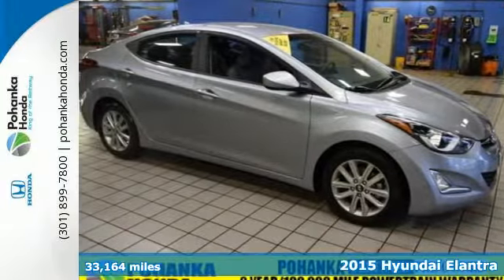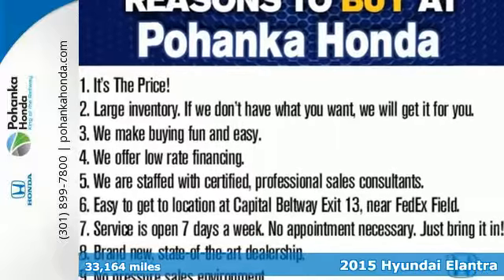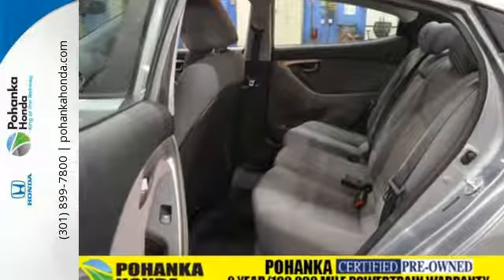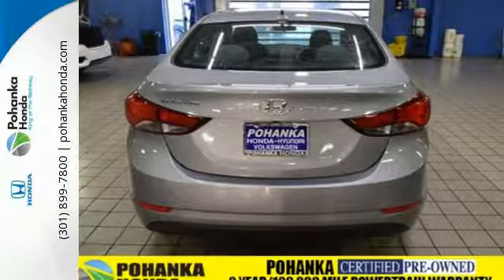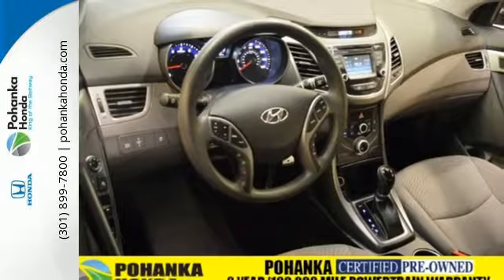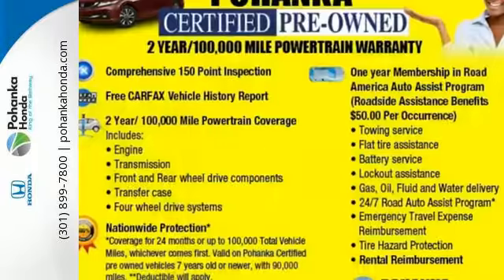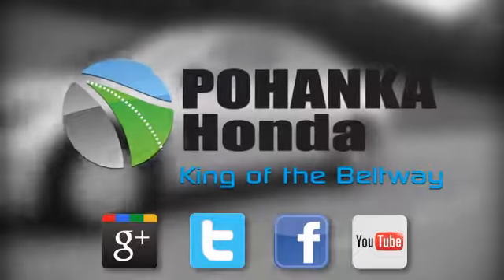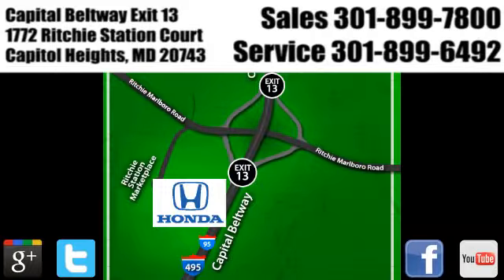Used 2015 Hyundai Elantra Washington DC Honda Dealer, MD H6390 - SOLD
Year: 2015
Make: Hyundai
Model: Elantra
Engine: 1.8L 4-Cylinder MPI DOHC
Transmission: 6-Speed
Color: Silver
Mileage: 33164
Stock #: H6390
VIN: 5NPDH4AE9FH547162
*2 Year or 100,000 Mile Warranty with 1 Year Roadside Assistance, Clean Carfax 1Owner, HYUNDAI FACTORY CERTIFIED TRAINED TECHNICIAN SERVICED VEHICLE!!, And 2015 HYUNDAI ELANTRA GLS $13,000.00!!!. Want to save some money? Get the NEW look for the used price on this one owner vehicle. Previous owner purchased it brand new! Words cannot describe how flawless this fine auto is. This vehicle looks like it has never left its garage. We make every effort to provide accurate information but please verify options and price with management before purchasing. All vehicles are subject to prior sale. All prices are special internet prices only. All financing is subject to approved credit. Prices exclude dealer installed options, tax, tags, registration fees and processing fee of $300. Not required by law. MPG is based on 2017 EPA mileage ratings. Use for comparison purposes only. Your mileage will vary depending on driving conditions, how you drive and maintain your vehicle, battery-pack and other factors.

Address:
1772 Ritchie Station Court Capitol Heights